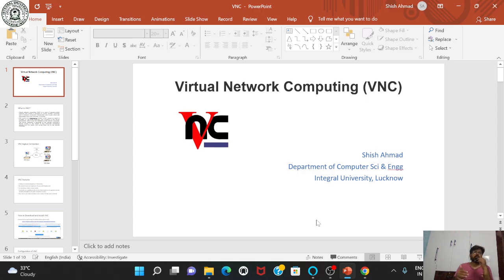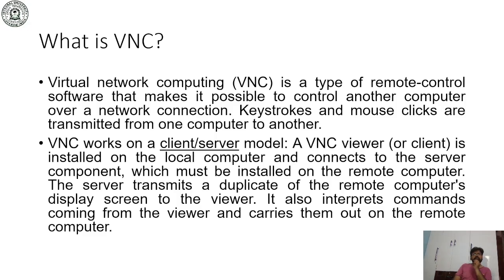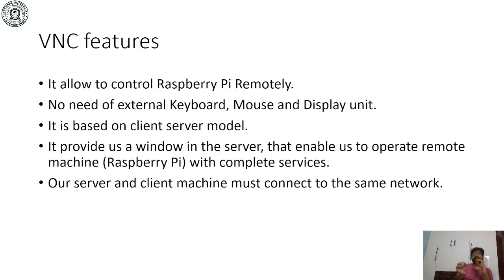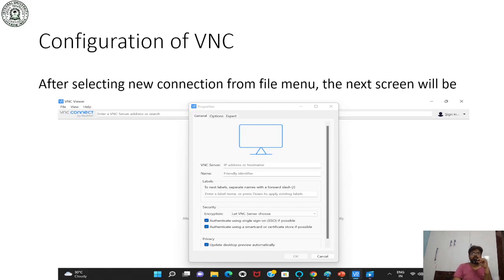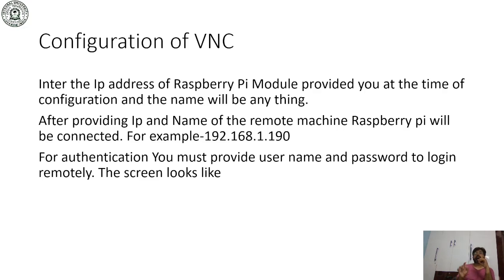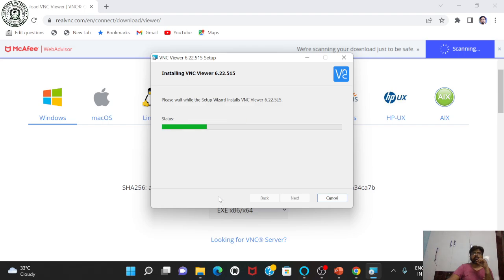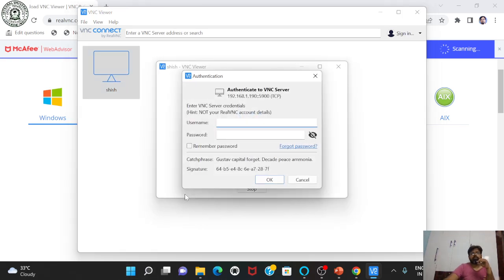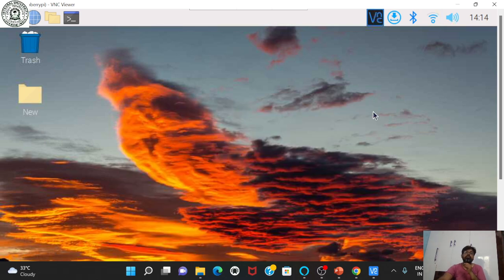Virtual Network Computing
This video explains the concepts of virtual network computing.